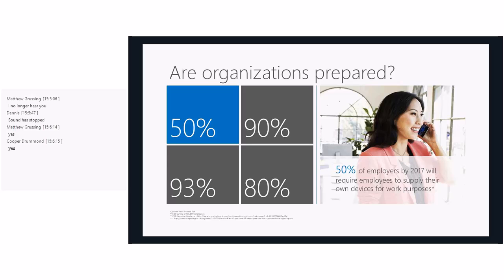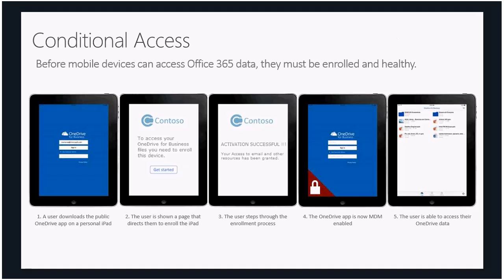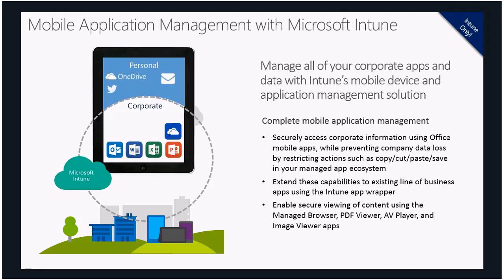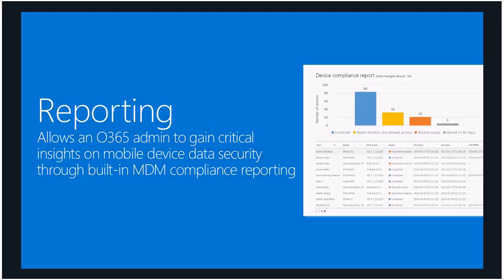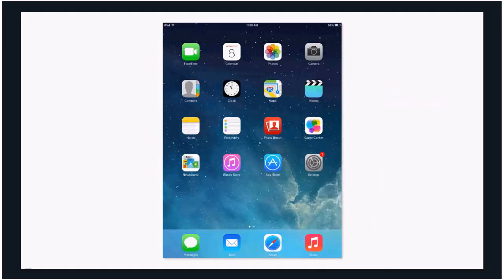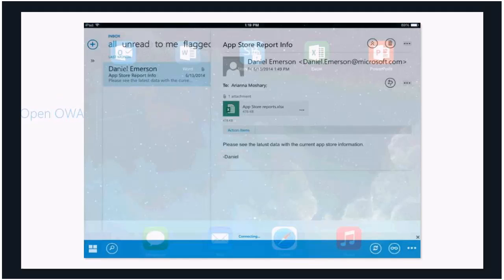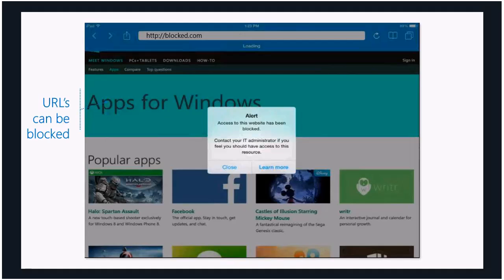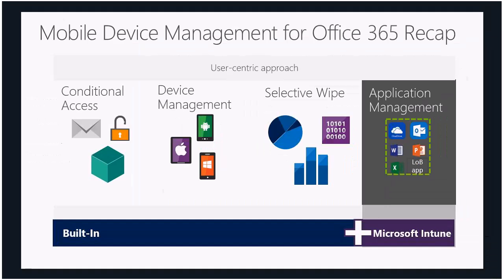Mobile Device Management in Office 365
New Signature CTO Reed Wiedower covers MDM within Office 365!